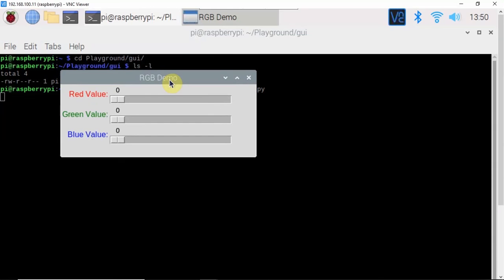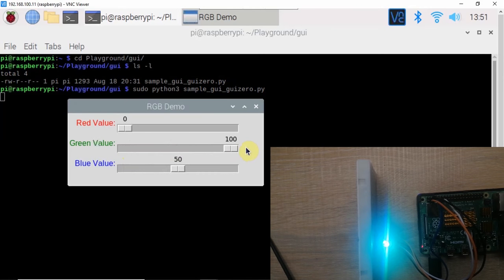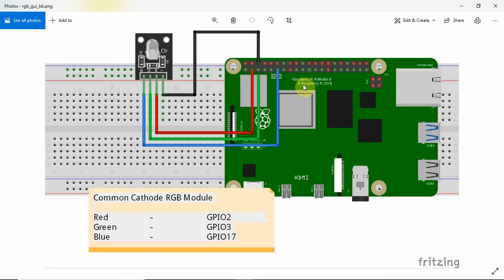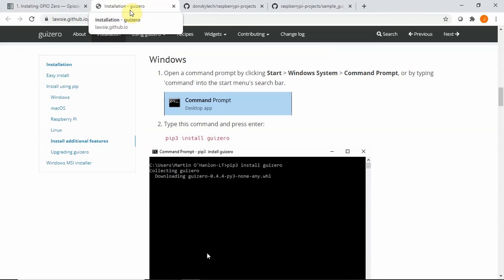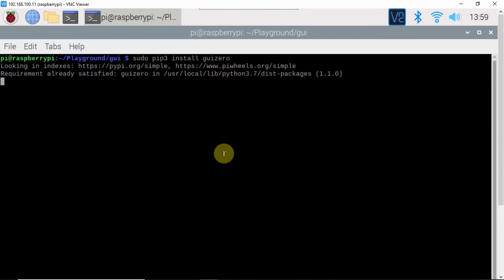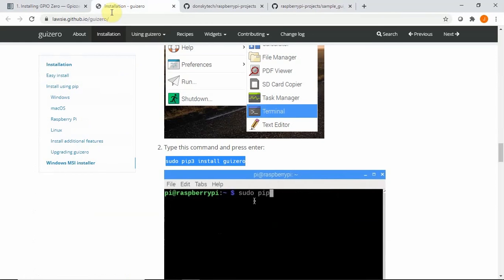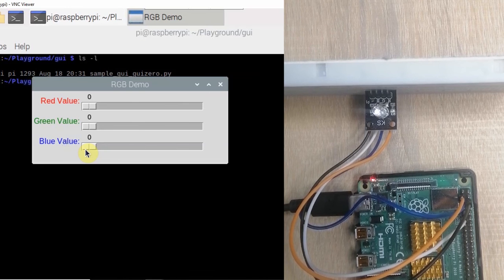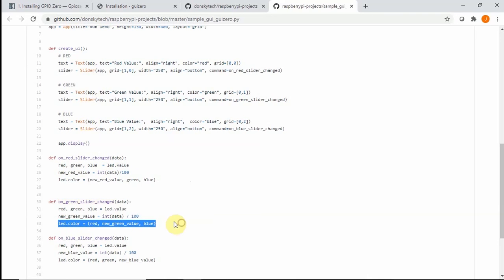Create GUI or User Interface to Control Raspberry Pi Projects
Do you want to control your Raspberry Pi Project using a simple Graphical User Interface then watch this video to know how.

It uses the guizero library to create the user interface

The gpiozero to control the raspberry pi gpio port